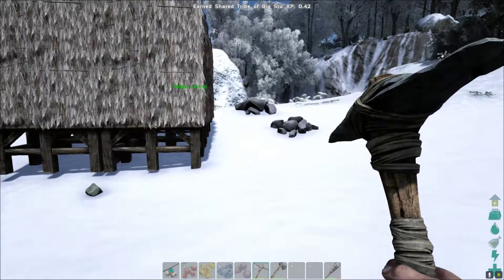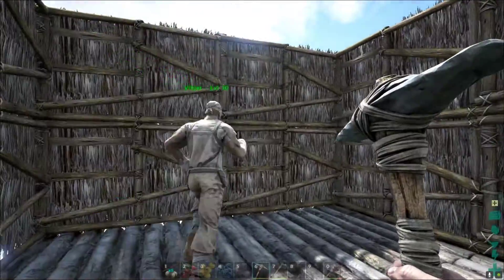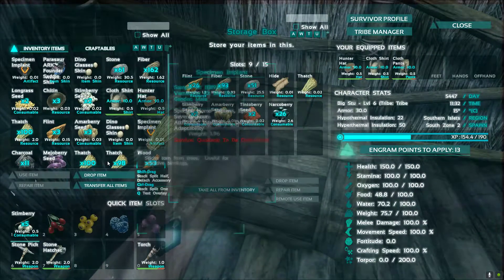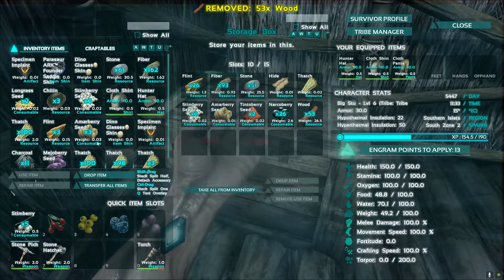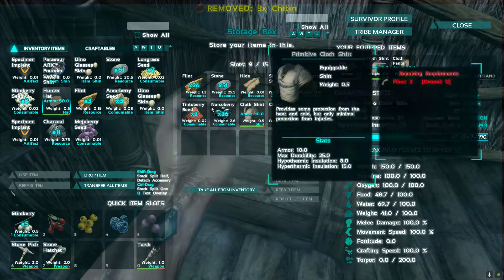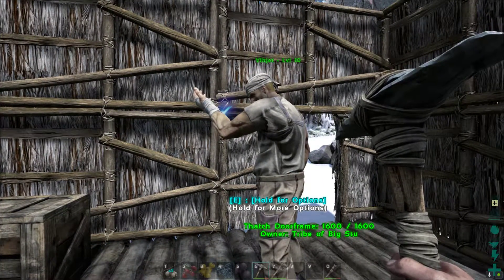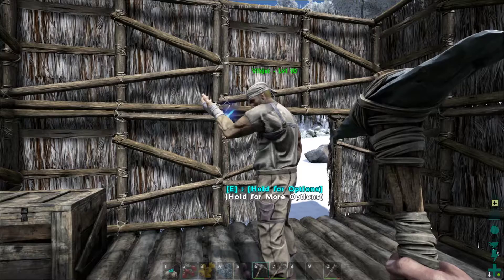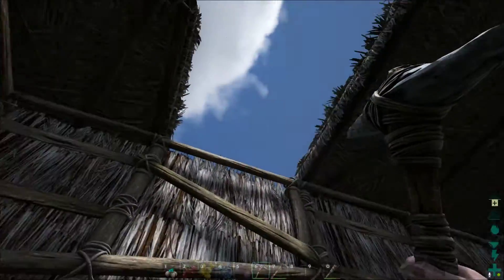ARK Survival Evolved Beginners Guide Part 5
Basic hut building in thatch.